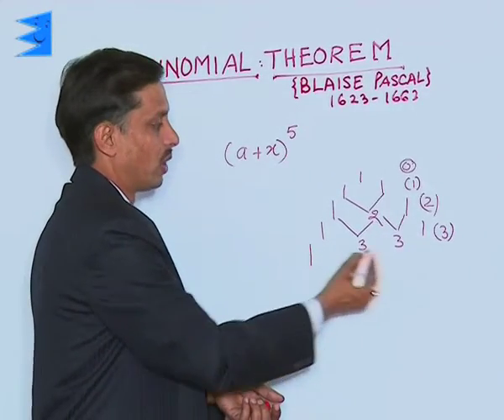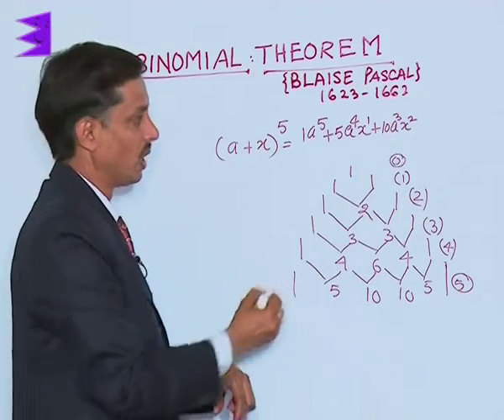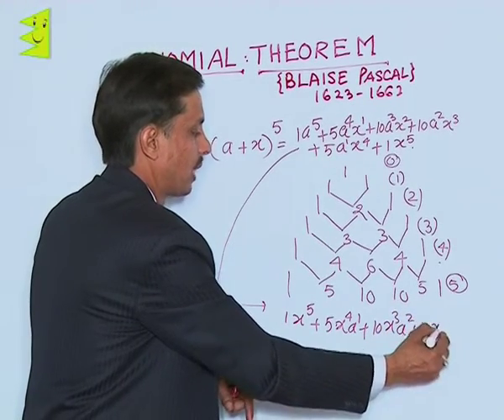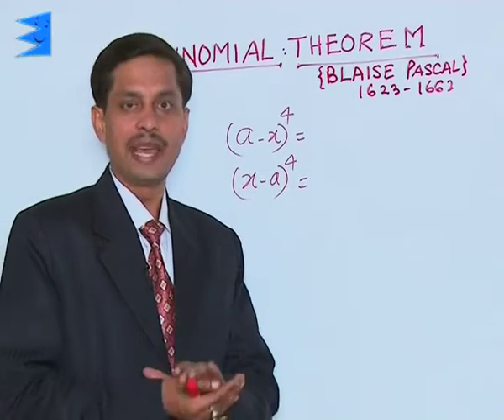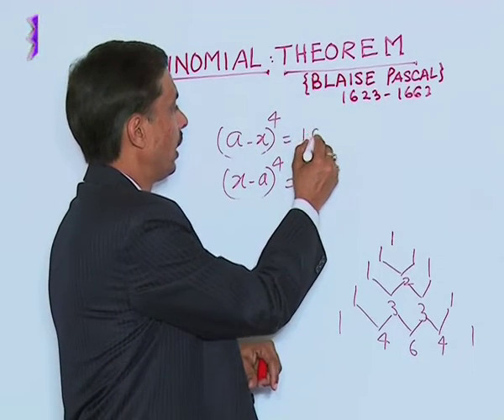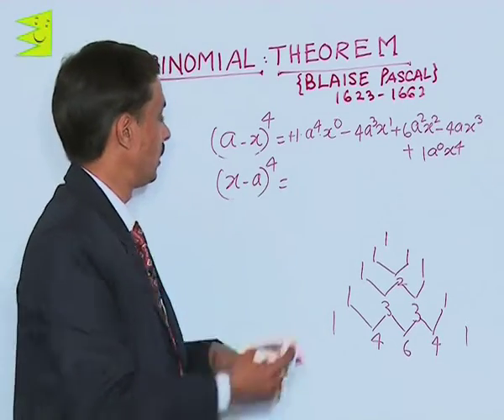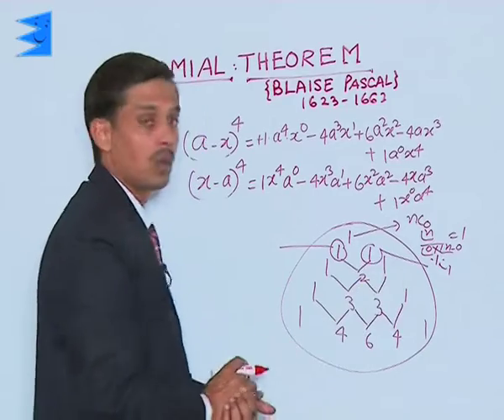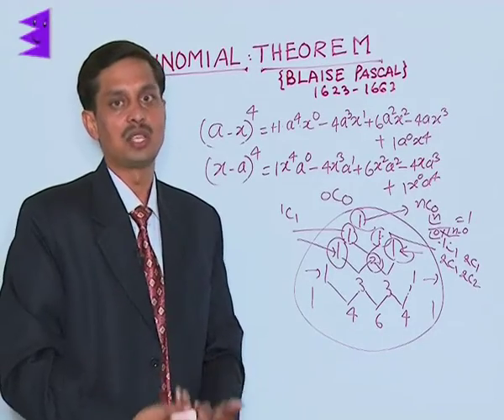CBSE Class 11 Maths Binomial Theorem Application of Pascal Triangle |Extraminds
Topic: Application of Pascal Triangle
Extraminds